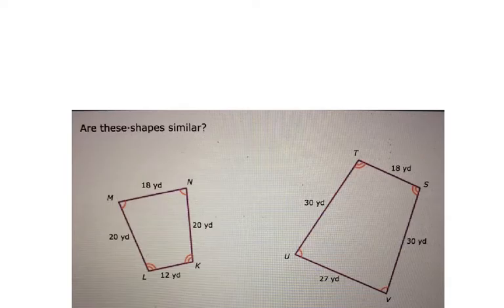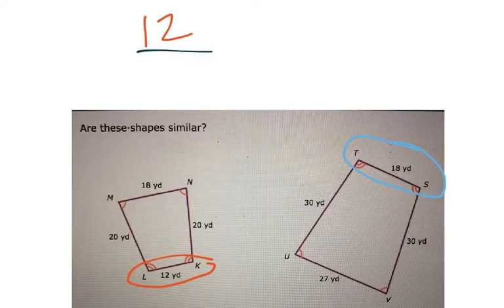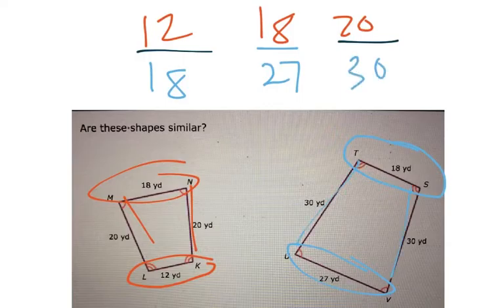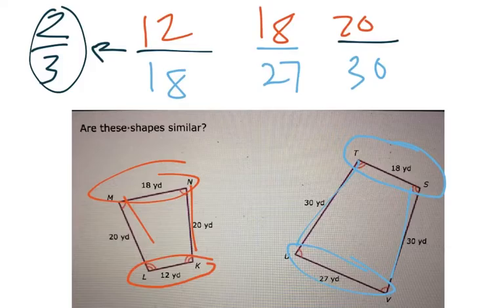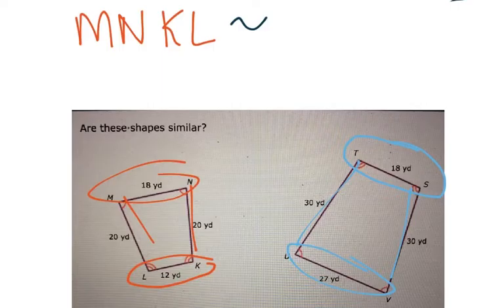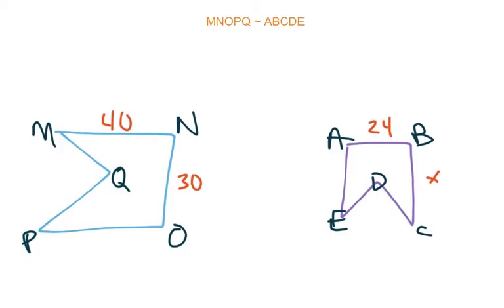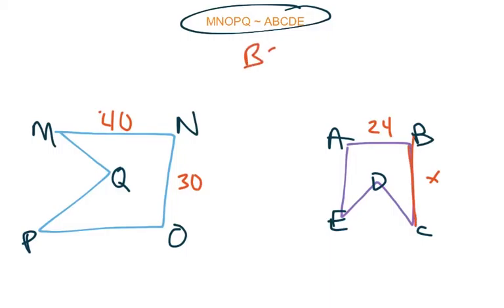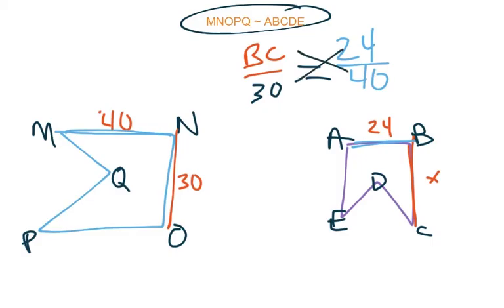Similar polygons: examples